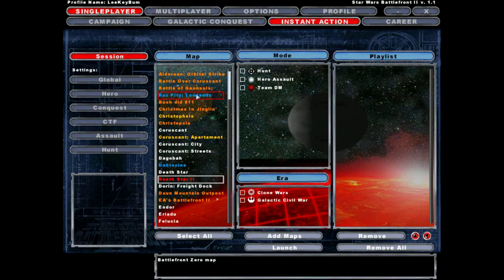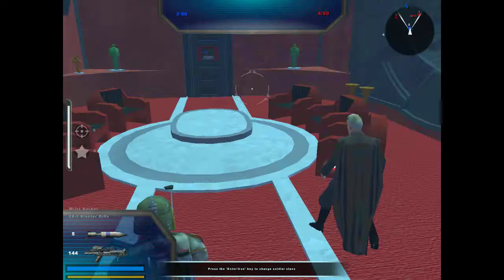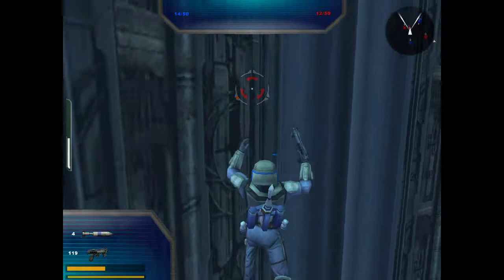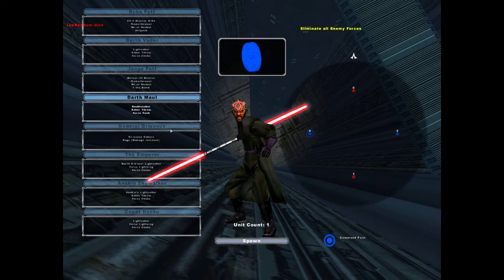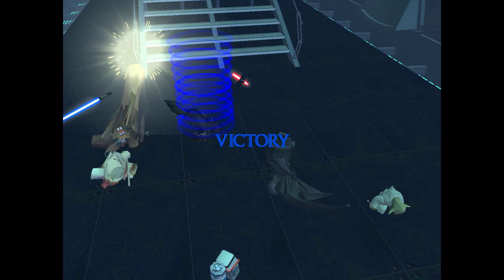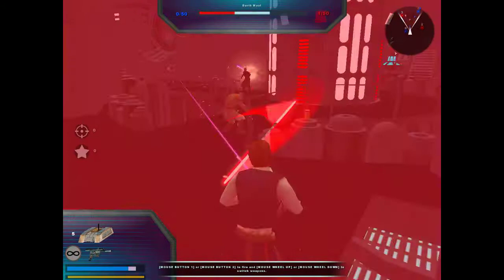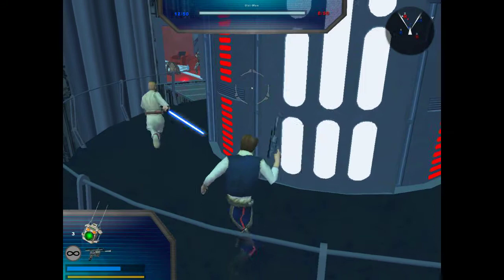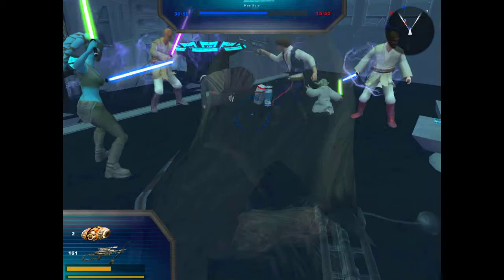BattlefrontII Gameplay: Emperor's Throne Room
Today I am playing another Battlefront 2 gameplay with mods. This mod is the 2nd Death Star: The Emperor’s Throne Room. I really have to give props to the creator of this map because this is a very accurate depiction of the Emperor’s Throne room on the 2nd Death Star. This map includes the Emperor’s Throne itself with the lookout window behind it, the elevator with the bottomless pit, you name it. This map is being played on the Hero assault mode. However, I wish this map was available in the Battlefront 2 extreme mod. Overall, this map is pretty good. I think that it is worth a try.
Mod is for PC only.
Rating: 7.5 out of 10.